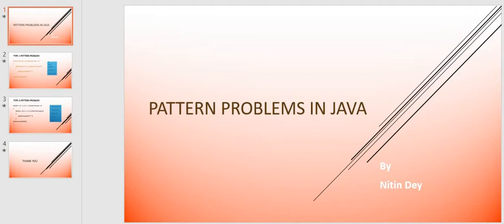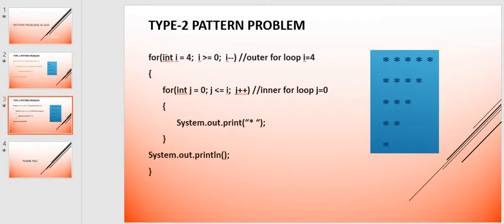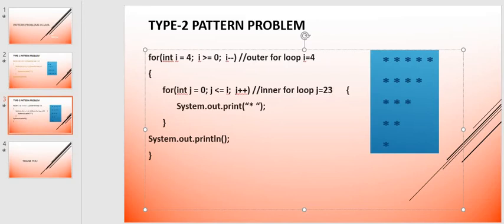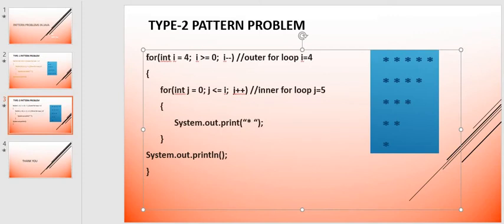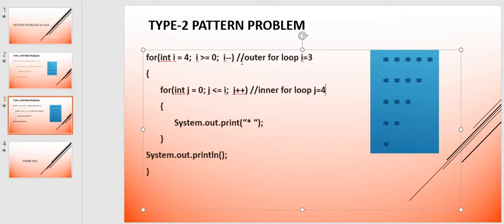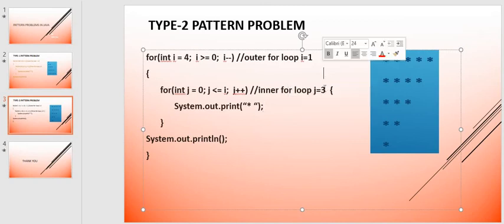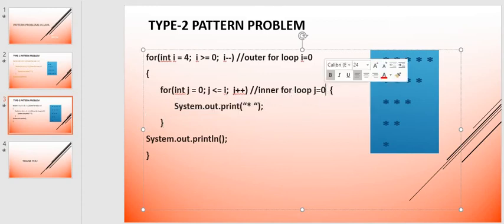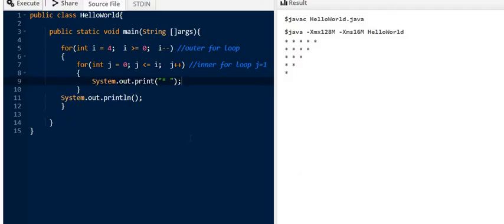Type-2 Pattern Problem in Java using Nested for loop || Java Programming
In this video, I have discussed how to print an Inverted pattern in Java using Nested for loop. Logic behind the code along with the execution part are explained properly.